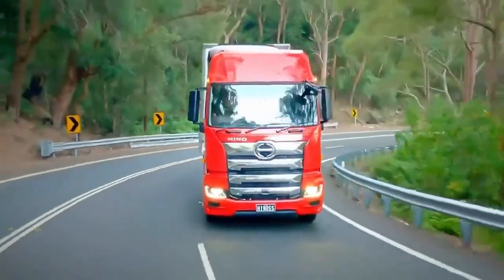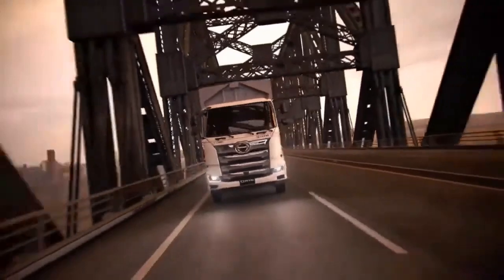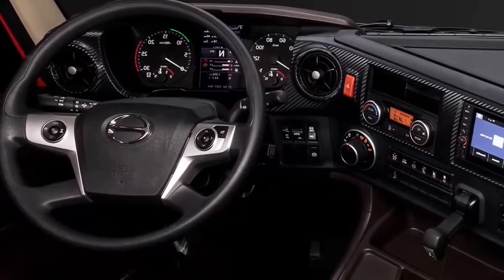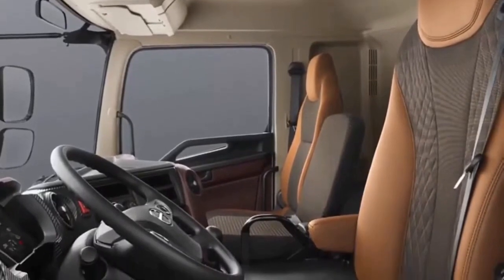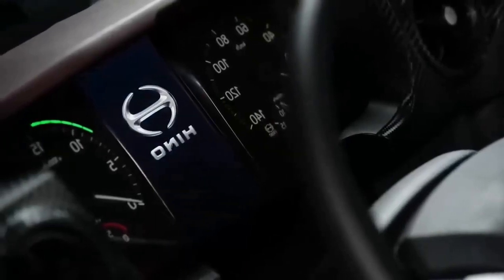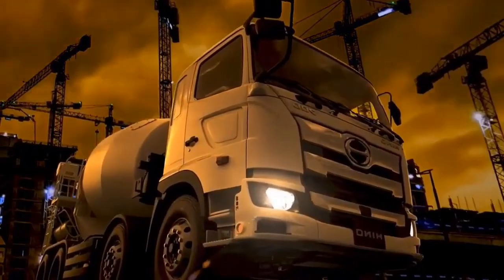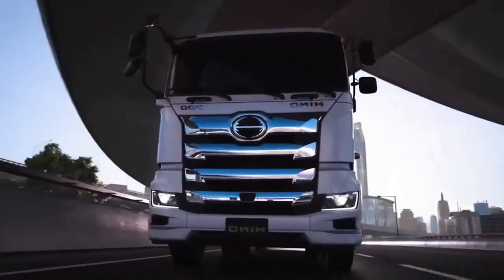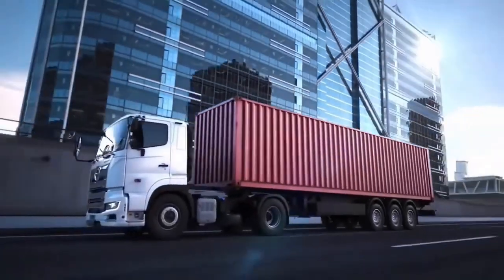the all new HINO 700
🚚 Unveiling the Powerhouse: The All-New Hino 700 🚚

Get ready to embark on a journey into the world of cutting-edge transportation with our latest video, "The All-New Hino 700"! 🌟

🔥 Discover the Future of Haulage 🔥
Join us as we delve into the features and innovations that make the Hino 700 a true game-changer in the world of heavy-duty trucks. From its powerful engine to its state-of-the-art technology, this vehicle is designed to elevate your hauling experience to unprecedented heights.

🔧 Engineered for Excellence 🔧
Learn about the heart of the Hino 700 – its robust and efficient engine that delivers unmatched performance and reliability. We'll explore the power behind the wheels and how it translates into increased productivity and fuel efficiency, making it a top choice for businesses that demand the best.

🌐 Cutting-Edge Technology 🌐
The All-New Hino 700 isn't just a powerhouse on the road; it's also a hub of advanced technology. From smart connectivity features to driver-assist systems, this truck is equipped with tools that enhance safety, efficiency, and overall driving experience. We'll take you through the futuristic tech that sets the Hino 700 apart from the rest.

🚛 A Comfortable Command Center 🚛
Step inside the cabin and experience the ergonomic design that prioritizes driver comfort. We'll showcase the spacious interior, user-friendly controls, and amenities that make long-haul journeys a breeze. The Hino 700 isn't just a truck; it's a mobile command center designed for the modern driver.

👀 Exclusive Sneak Peek and First Impressions 👀
Be the first to witness the Hino 700 in action as we provide an exclusive sneak peek and share our first impressions. From its exterior aesthetics to its on-road performance, we'll give you an in-depth look at what makes this truck stand out in the competitive world of heavy-duty vehicles.

Don't miss out on the discussion! Engage with fellow truck enthusiasts and share your thoughts about the All-New Hino 700 in the comments section. Whether you're a seasoned driver, a fleet manager, or just a fan of powerful machinery, this video is your ticket to exploring the future of heavy-duty transportation.

Hit the play button now and dive into the world of innovation, power, and sophistication with "The All-New Hino 700"! 🚀